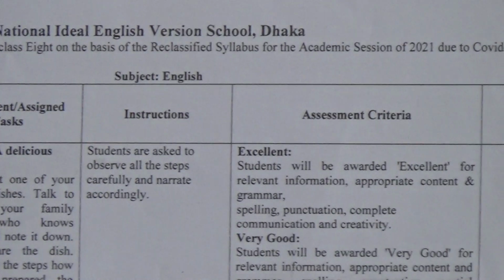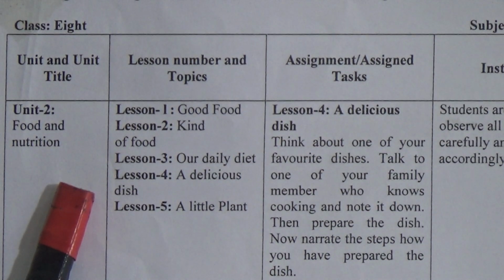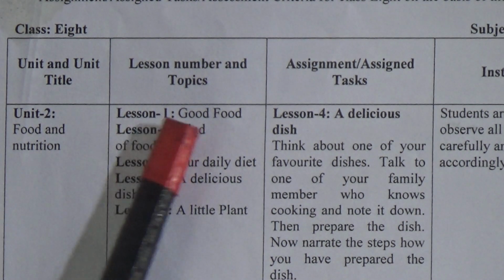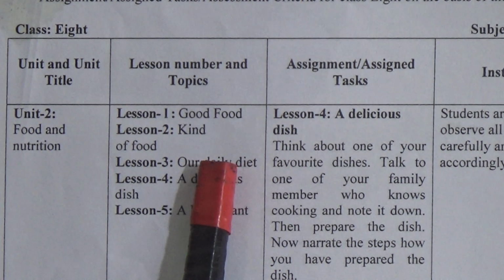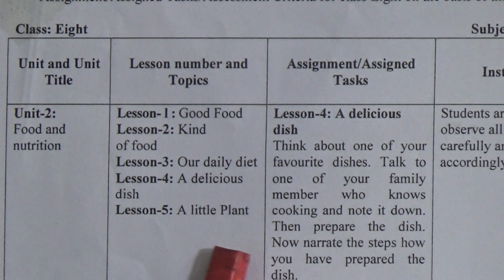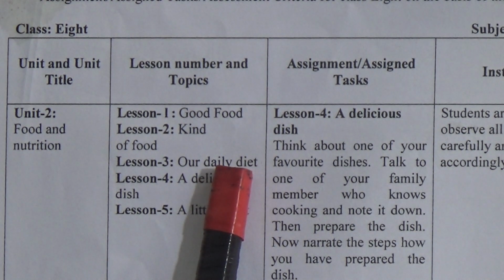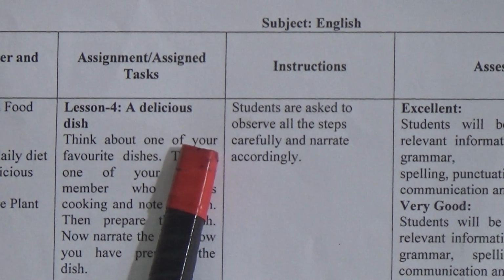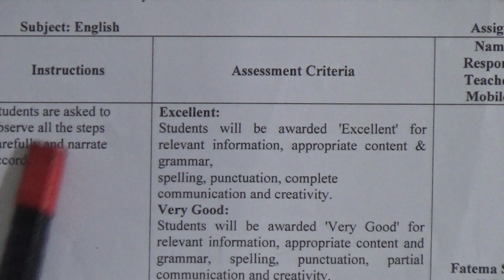Class: Eight, Subject: English (Lecture- 19), Topic: Assignment- 3 Dis.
Class: Eight
Subject: English (Lecture- 19)
Topic: Assignment- 3  Dis.
Teacher: Ariful Islam